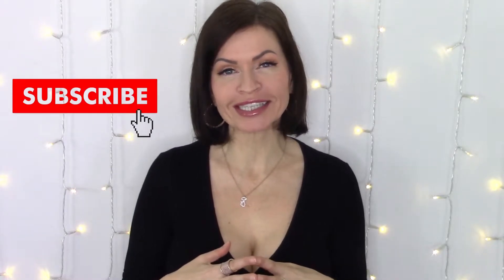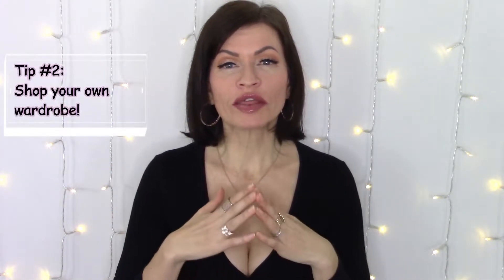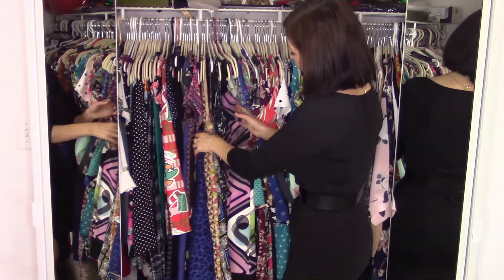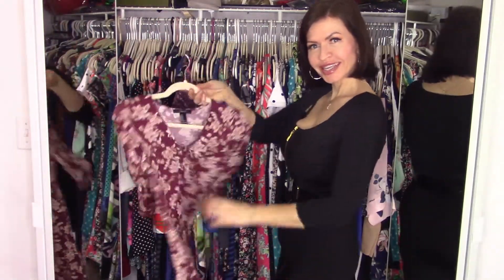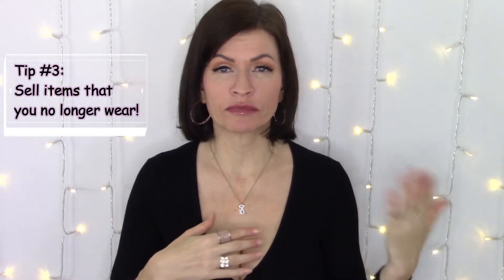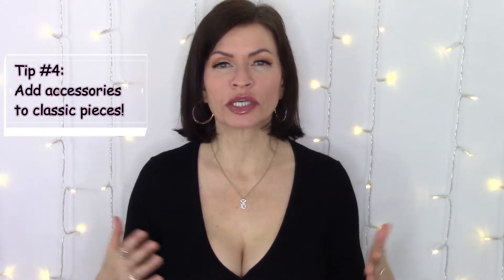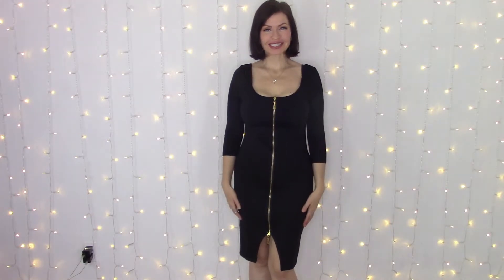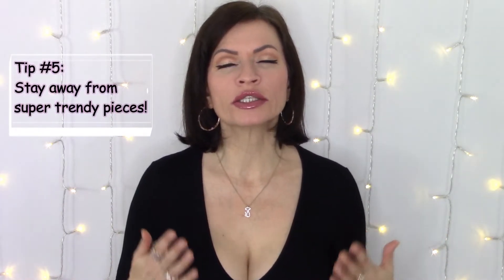How to be fashionable for less - Top 5 tips!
Hello everyone!

In today's video, I'll be sharing my top five tips on how to be fashionable for less.  I'm all about budget friendly fashion, and I strongly believe that you don't have to break the bank to look fabulous.  In the video, I'll discuss some simple ways that you can look great, while saving (or even making!) money.
xo
Mags

*This video is not sponsored.  All ideas and opinions are my own.*